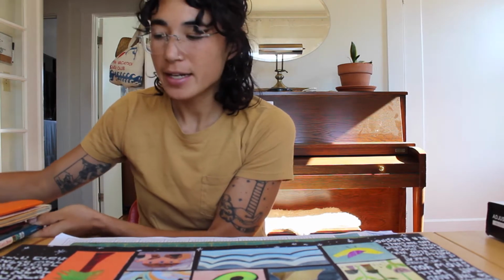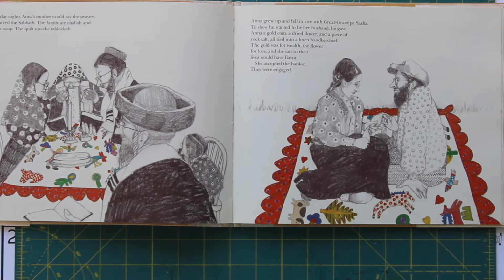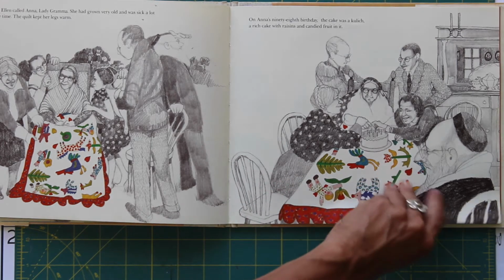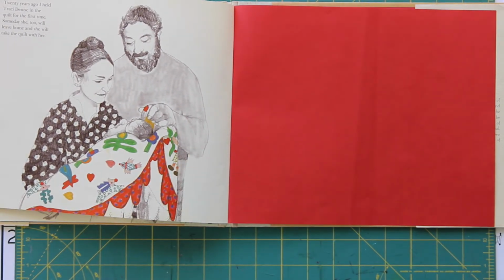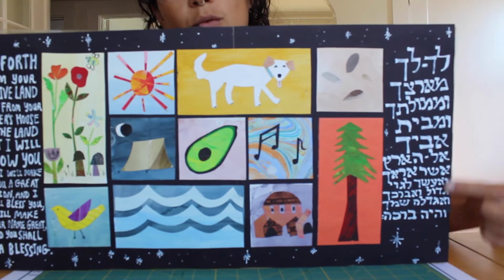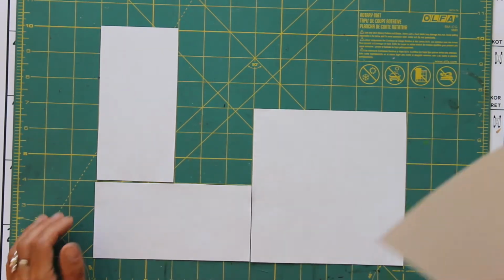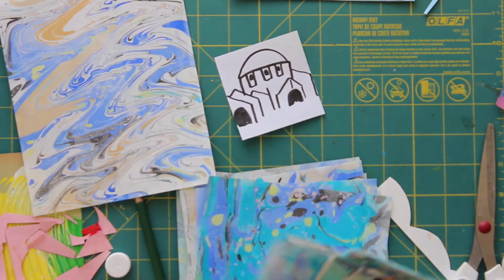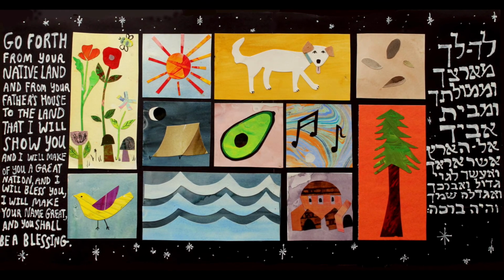Lech Lecha Quilt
In this week’s parshah, Lech Lecha, Abraham and Sarah leave their homeland for a land that G-d has promised them in Canaan (now Israel). For this week’s project, you will make a quilt block that represents you and your family’s story. Then we will hold our quilt blocks up at our next zoom t’fillah, making a giant kehillah (community) quilt!